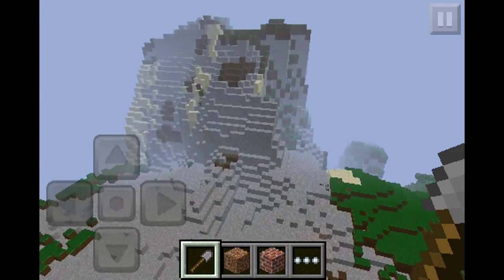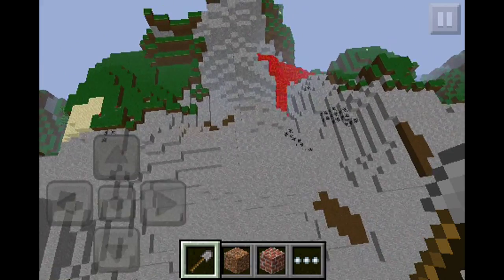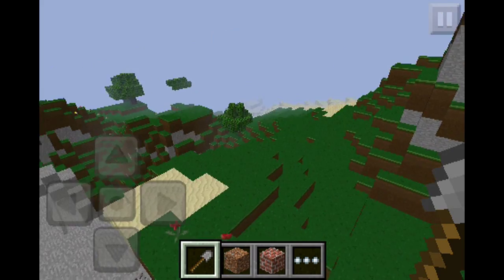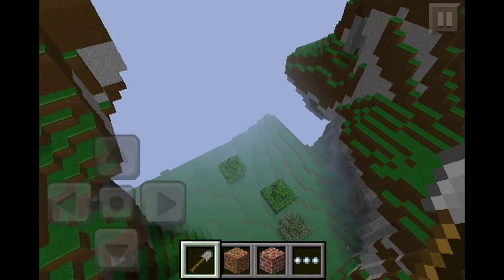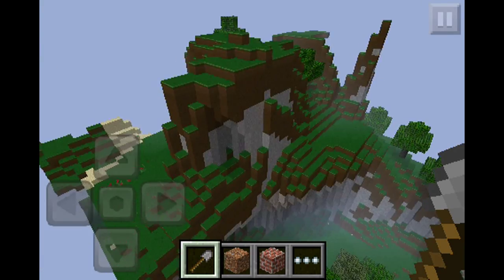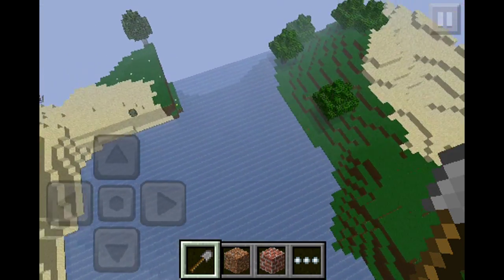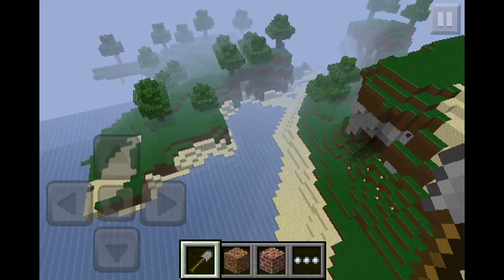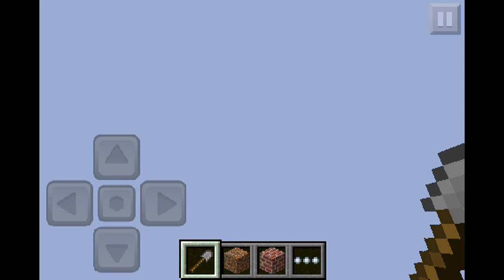Minecraft PE Seed Review/Showcase 4- Nuclear Wasteland Seed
Welcome to my fourth Minecraft Pocket Edition seed showcase! This seed is "district 12" and it is like a nuclear wasteland!

Tags: "Minecraft (Video Game)" app store pocket edition ios pe tutorial HD 720 iphone 3gs 4g 5g jailbreak walkthrough commentary playthrough let's play mlg cow building creative mode HQ widescreen youtube epicmctutorialsftw ipod touch notch pickaxe twitter update diamond subscribe music chicken glitch hack skin change software install first look apple steve jobs we miss you iMac macbook pro review apps springboard displayrecorder headphones headset best Seed showcase